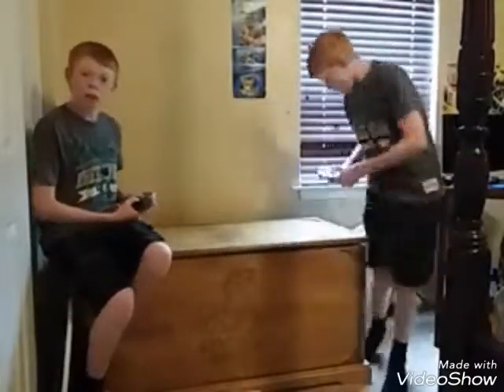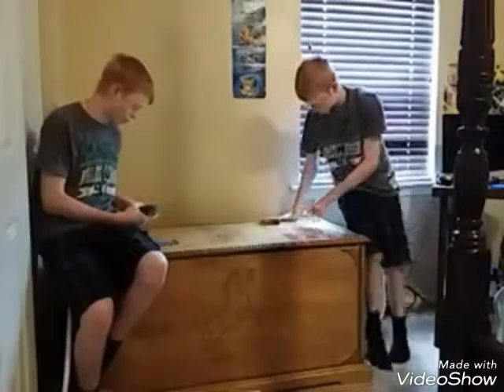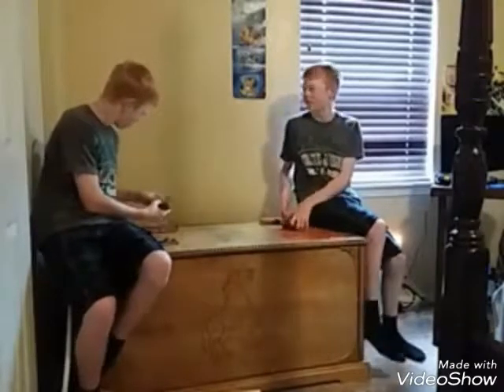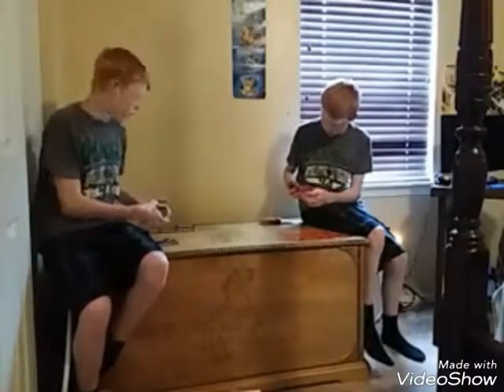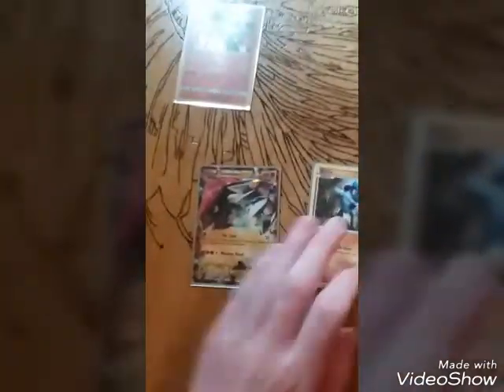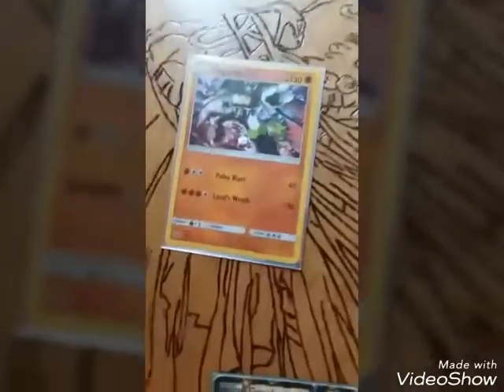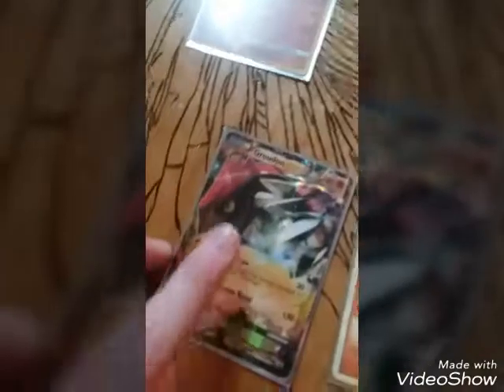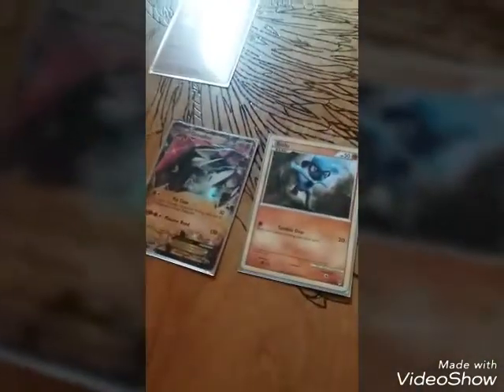Pokemon TCG Strategy and lessons